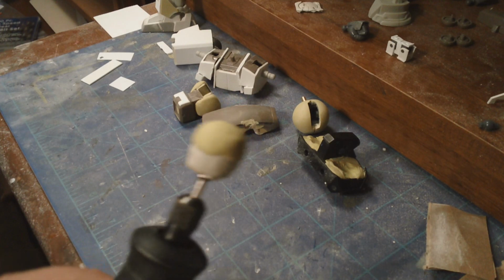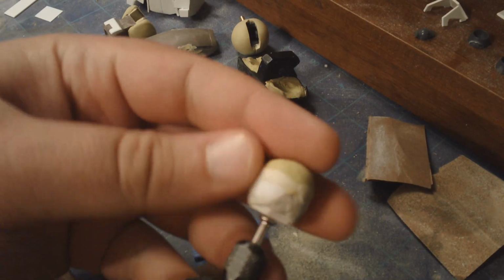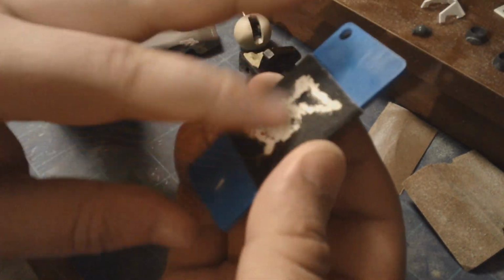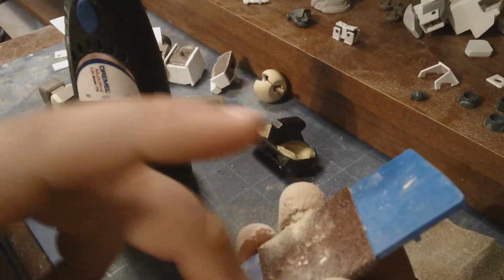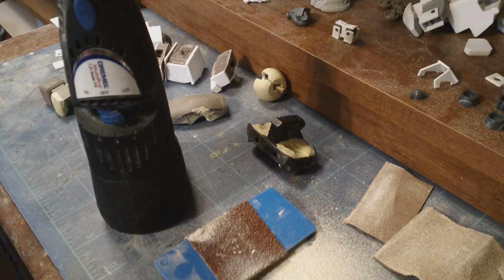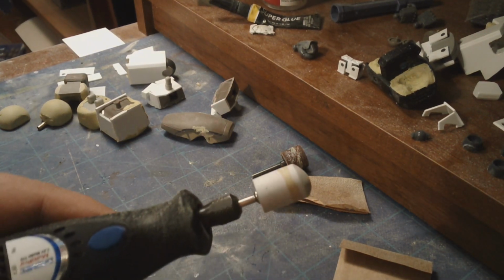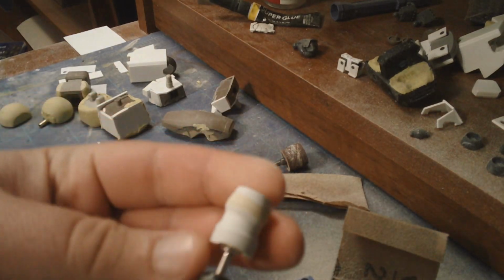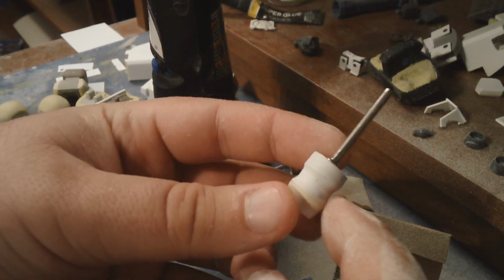Work in Progress: 1/100 Virgo pt3.5 - An Experiment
If you have a dust mask, this is the time to use it...